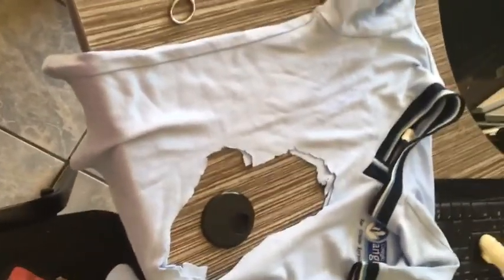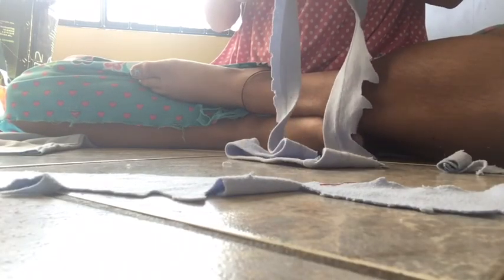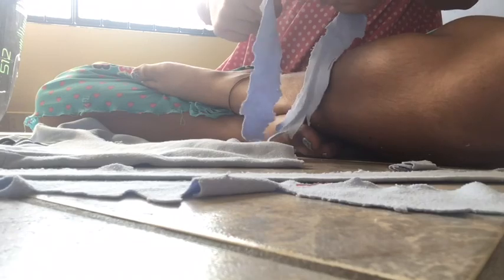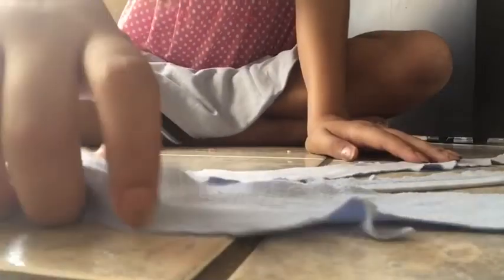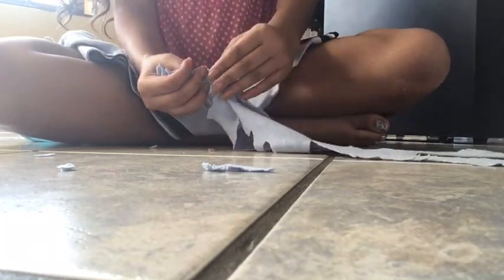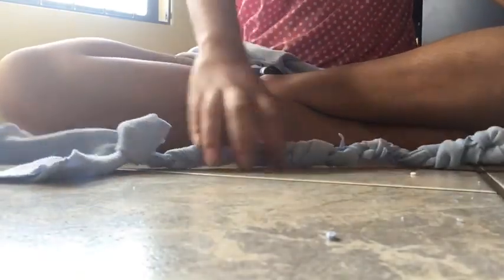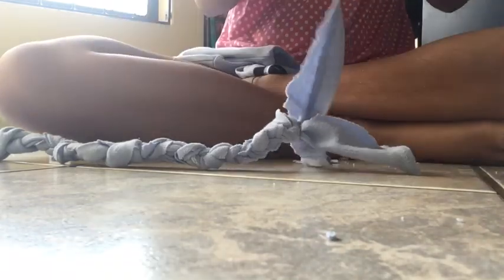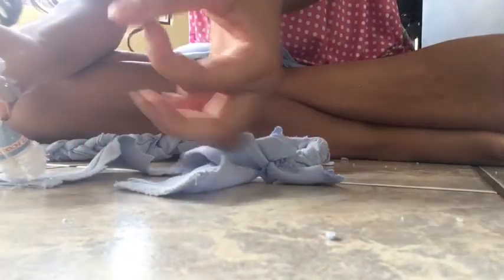BELT AND TOY FOR YOUR DOG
This is a hand made doll to our lovely dogs, it's been months ago since i made this video, but my dog still loving it, Thanks so much for watching, hope you like this video, please subscribe and give this thumbs up, you can send me pics of the one you make, on my Instagram @Karly's.worlds @theyorkienina, LOVE U ALL💚 team grimmie rawwks